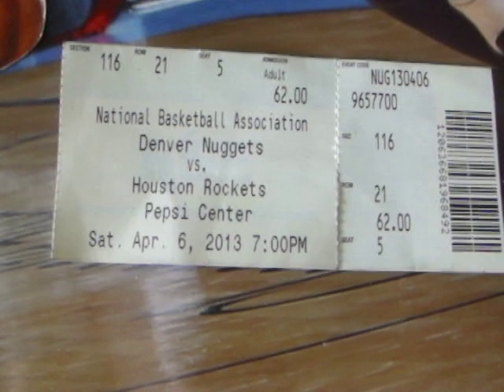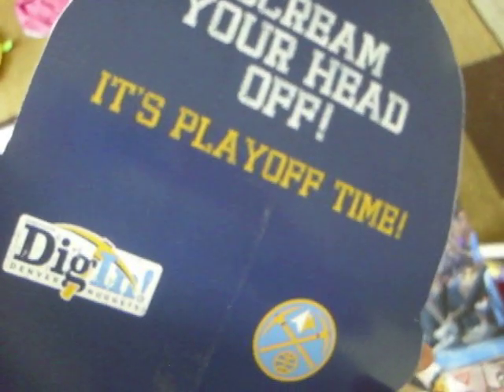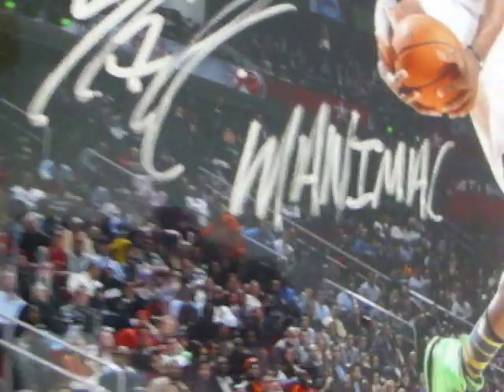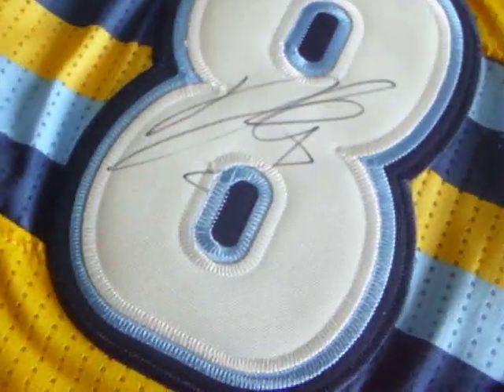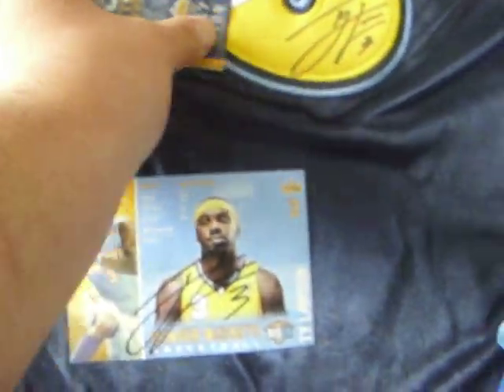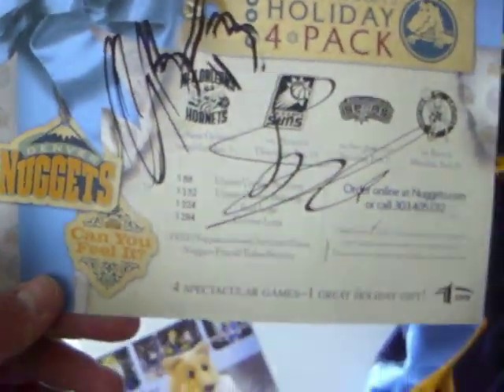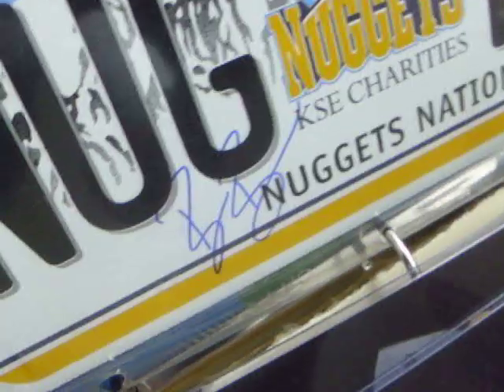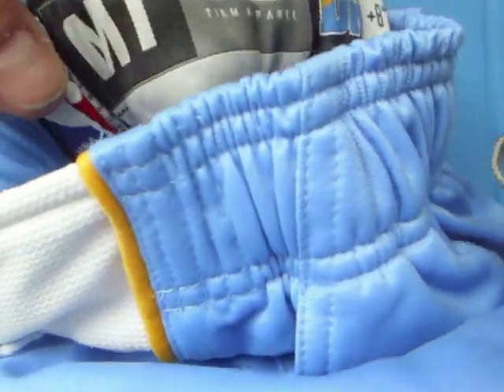Rockets/Nuggets IP Re-cap MOJOMOJO!!!!!!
Hey everyone, I went to the RocketsNuggets game and i had back stage passes after the Nuggets game and I got LOTS of autographs and game-used!!  They wouldnt let me take any footage when i was in the tunnel by the Nuggets locker room!!  Let me know what you guys think!!   Thanks!!